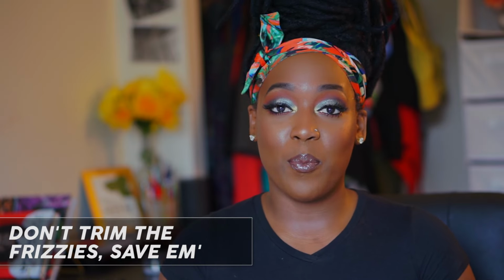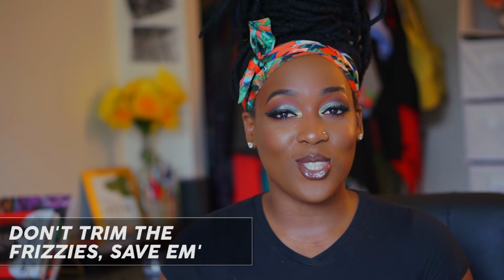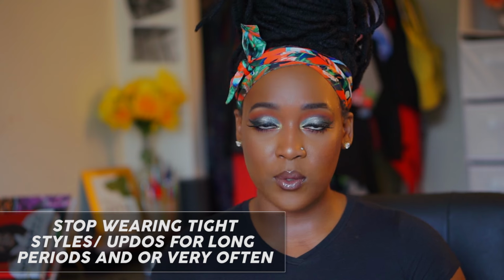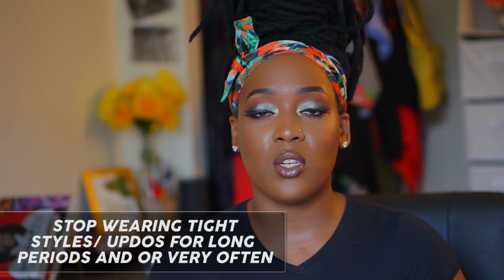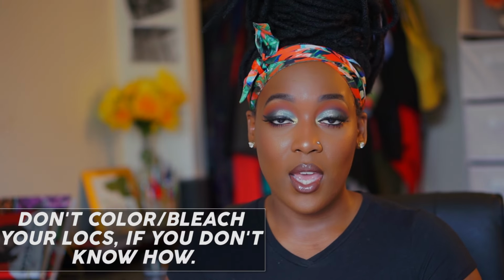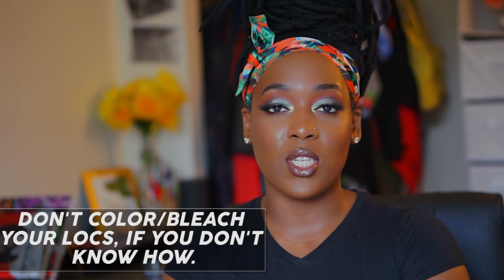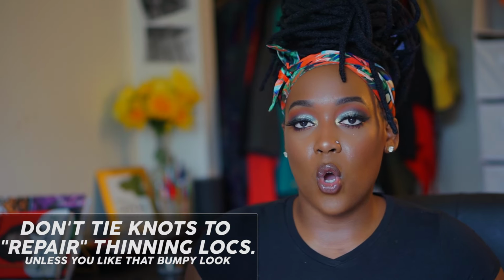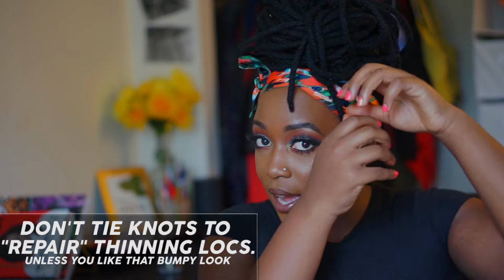10 THINGS THAT CAN AND WILL DAMAGE YOUR LOCS!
❈ Things that can be very damaging to your starter locs if you do them. I share helpful information for locs, dreads, dreadlocks, free form locks, sisterlocks, baby locs, etc.

D E T A I L S: Hey Spiffy Family, here with another video on some loc advice for those who may want to consider locs or are very new to their journey. These tips and things you should not do to your locs applies to the entire loc community. Hope it helps!

Be Spiffy! Be You.

❈How long have you had locs?
6 years, my loc anniversary is on January 2 of every year.

❈What method did you start with?
Comb Coils

❈What do you use to wash your locs? How often?

❈Are your locs fake/extensions?
No. It is 100% my own hair that grew from my scalp.

❈How often do you retwist? What do you use?
Every month or so, and I use Lily Of The Desert 99% Aloe Vera Gelly, but currently NO GEL at all. Just Wild Growth Light Oil Moisturizer.

❈How many locs do you have?
I have 68 locs, I have combined several over the years. I started with about 90.

S O N G:
Allergies - Hadassah
Via Soundcloud

F T C:
This video is NOT sponsored or paid content unless stated otherwise. My opinion is ALWAYS honest, boo!